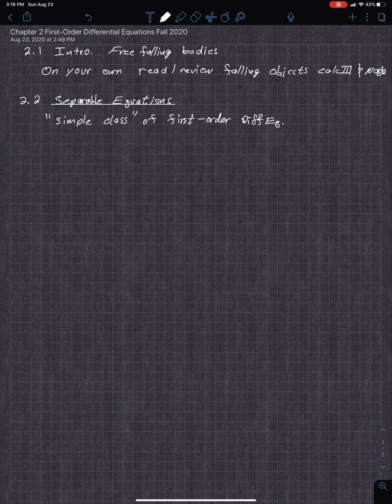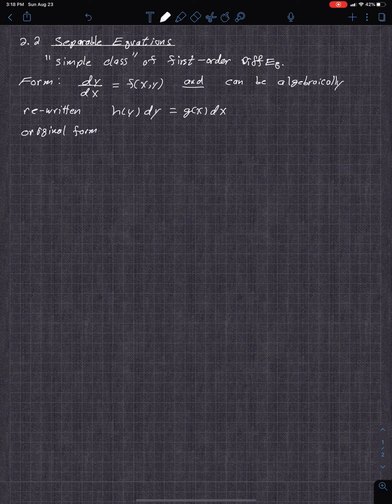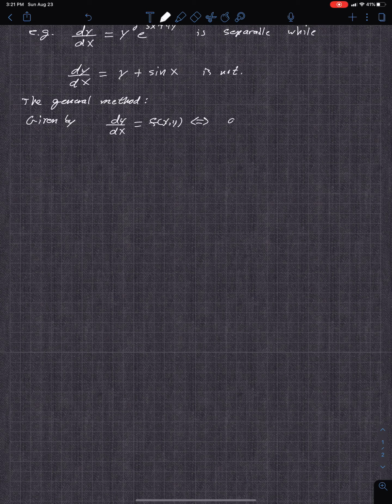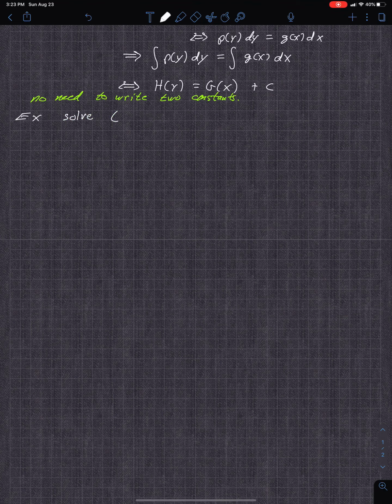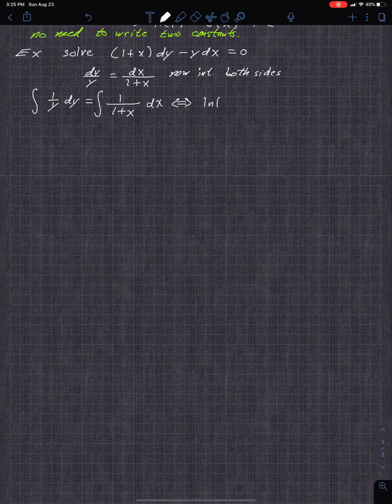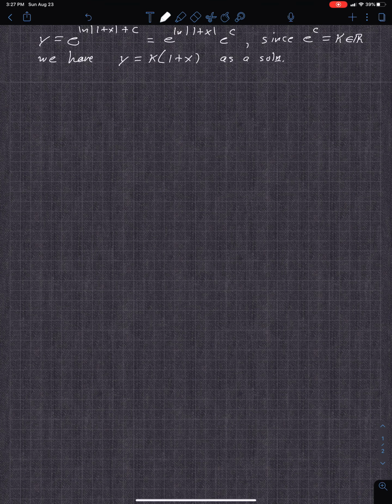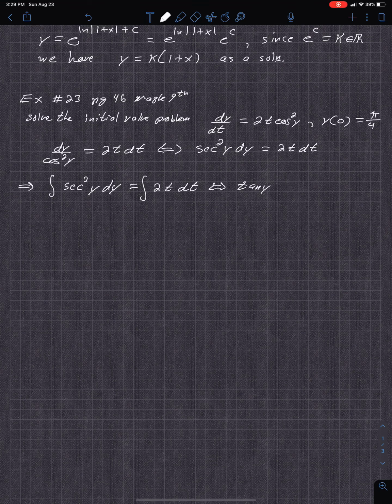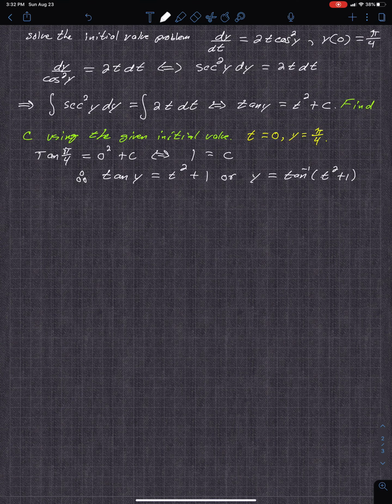Math 85 2 2